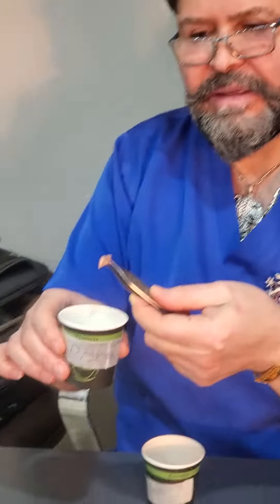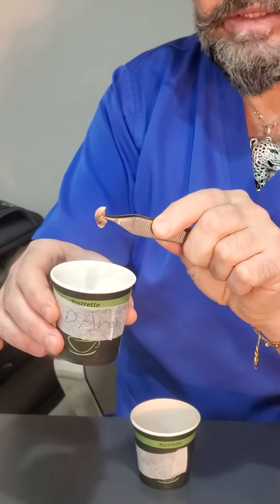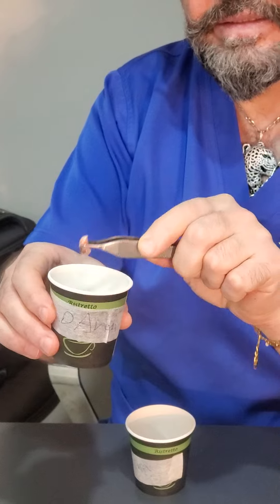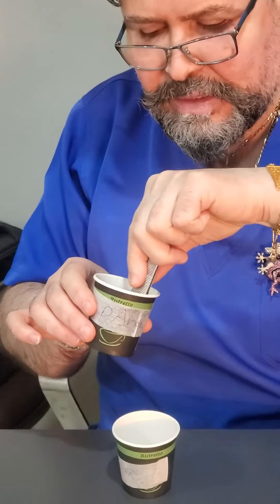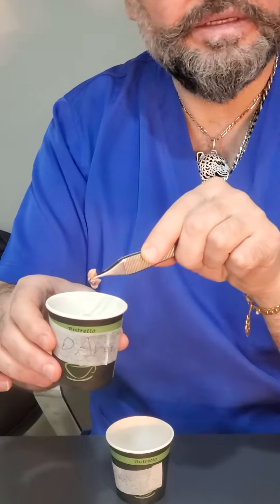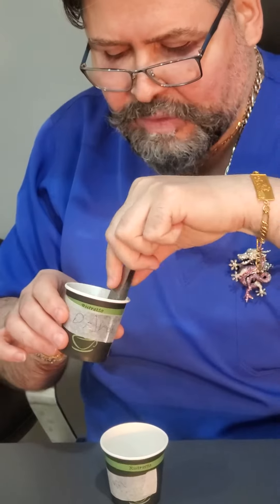ALAR NOSE BASE REDUCTION